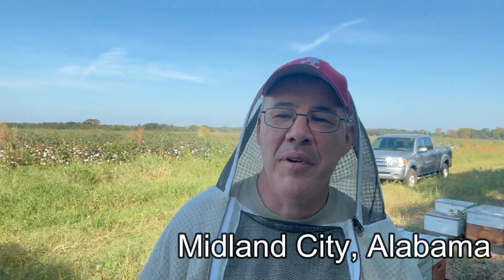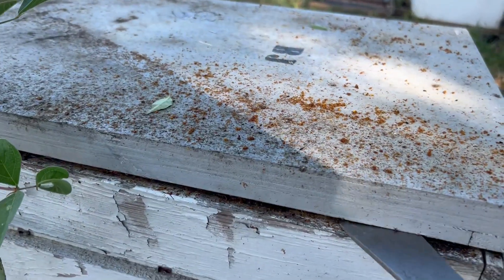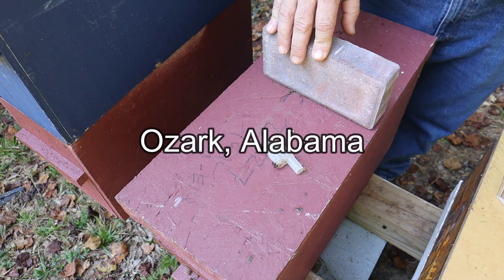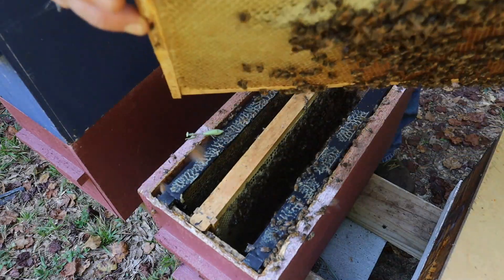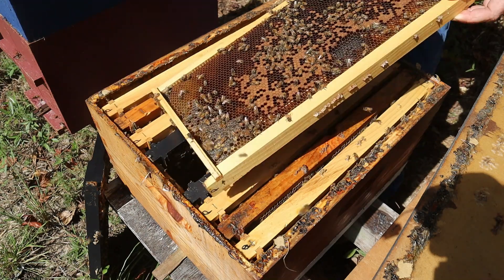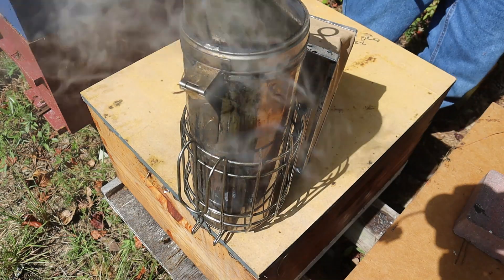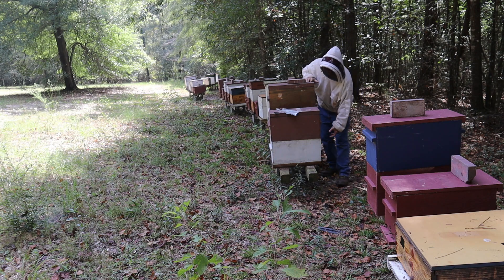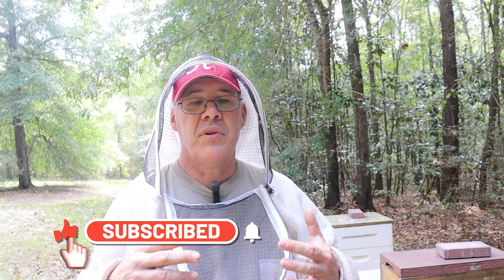South Alabama BEES in Early Fall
How are the bees doing sown here in Southeast Alabama in Early Fall? Watch and see!